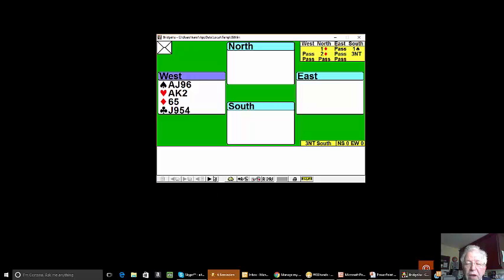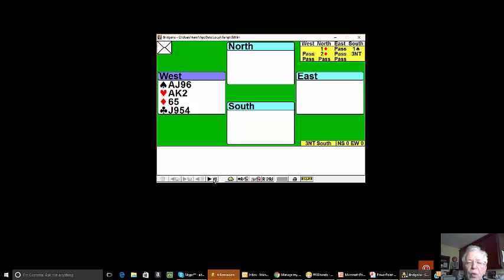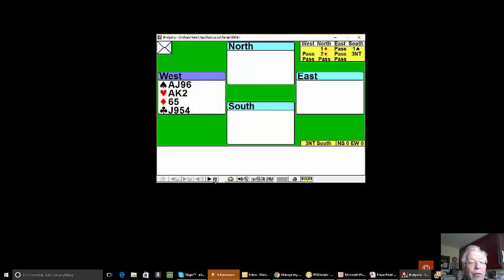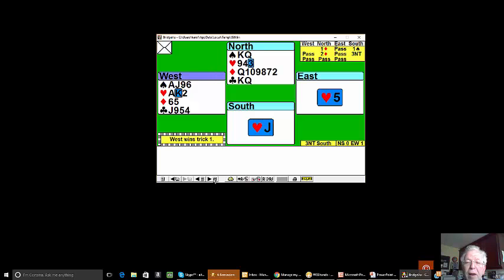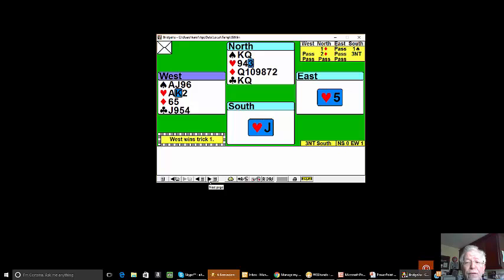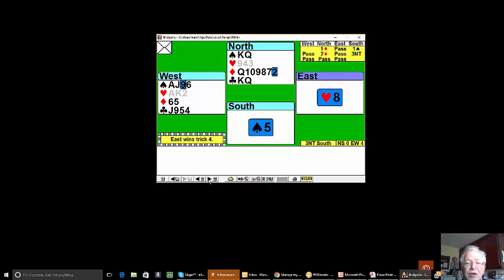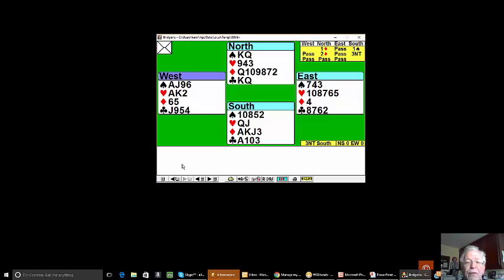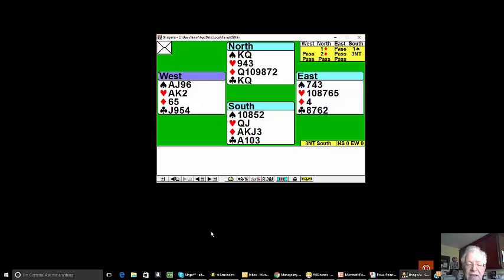699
answer to quiz of week 29th January 2017